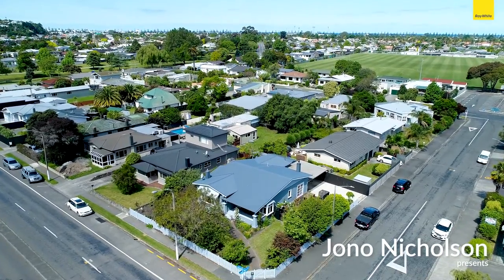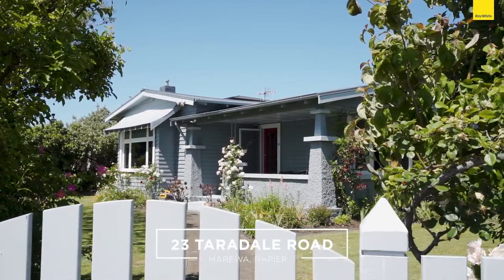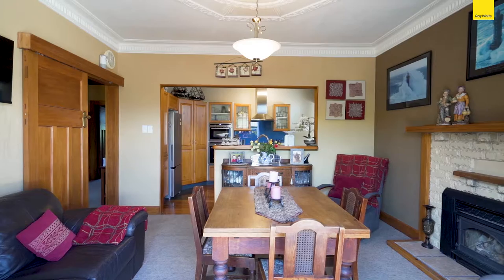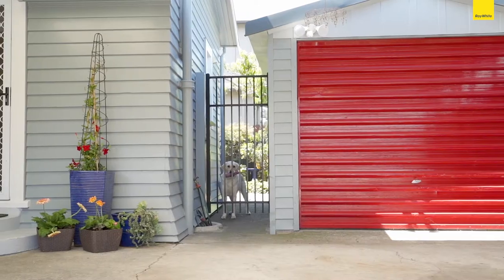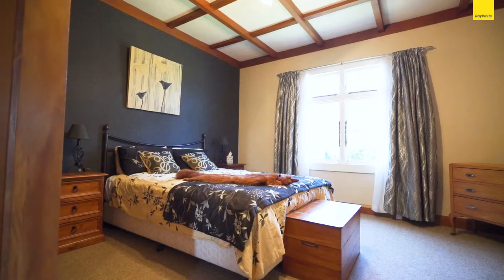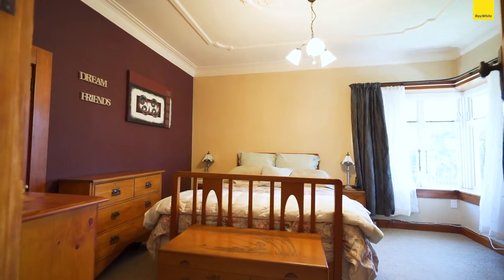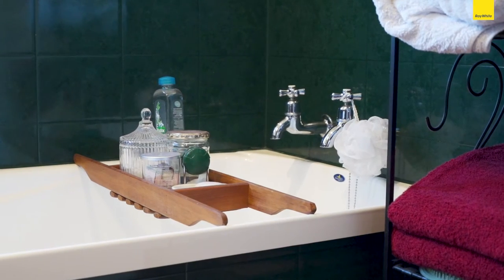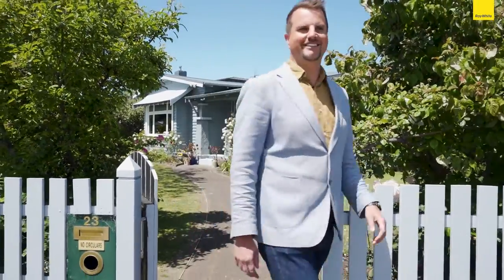***SOLD*** Simply Stunning - 23 Taradale Road, Marewa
This stunning 1930s Californian Bungalow radiates charm and character, and has been lovingly restored by our long-term owner who is now on the move. You will soon realise what a rare opportunity this truly is for one lucky buyer.
The renovated kitchen is elegant and very in keeping of the era's interior design. It includes led light cabinetry, charming native timber finishing and interior and brand-new kitchen appliances. The dining area is perfect for the family and there are two French doors that open to the garden deck which is a great spot for summer socialising.
The bathroom features beautiful tiling that encompasses the bath, admire the ornate floral led light windows, enjoy the exquisite porcelain basin, but still have the convenience of a modern shower.
Three double bedrooms are spacious and feature era rich cornices and ceiling, beautiful timber finishings and one lucky family member will have a very special corner window with its bench styled framing. The living room is simply a special place for the family to read that favourite book on the cushioned window bench seat.
While very much in keeping, you can take advantage of the home's modern features that include retrofitted double-glazed windows throughout much of the home, mains gas hot water and heating, compliant fireplace, insulation top and bottom, total rewire, new kitchen appliances and the home has been newly painted. So much is on offer here.
Outside on the fully fenced section there is a double carport attached to the single garage, a spacious veranda in the front and numerous flower gardens. This is a very special home.